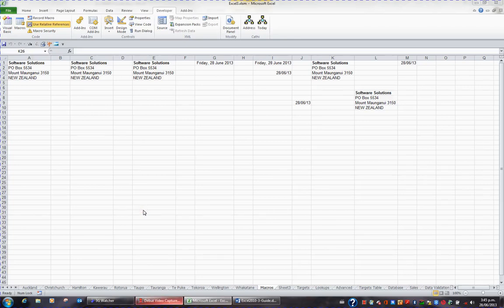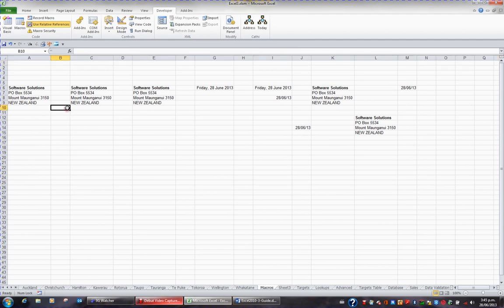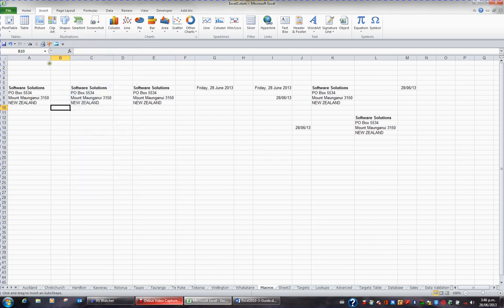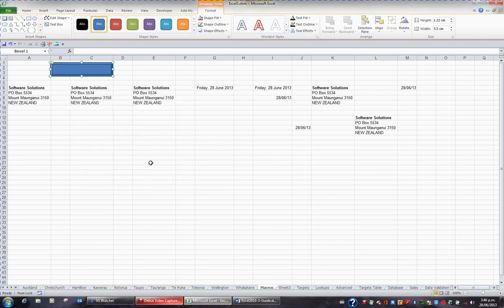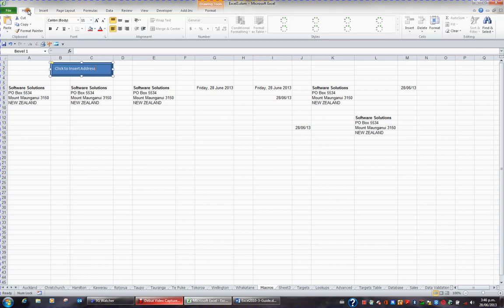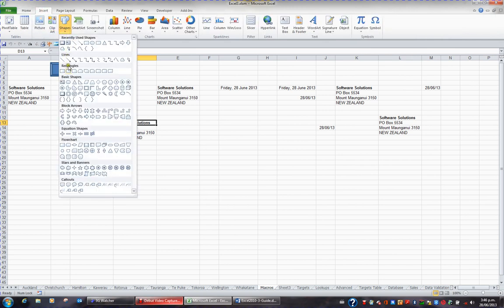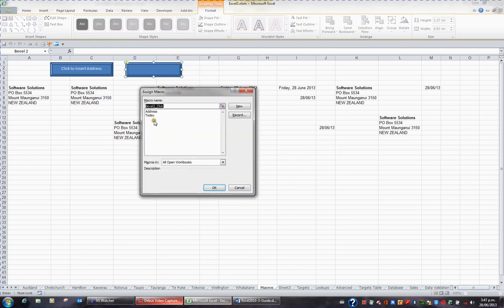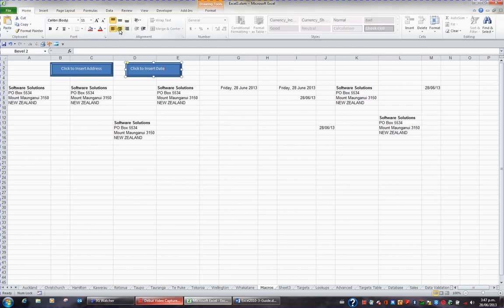Microsoft Excel 2010 Level Three Video 55 Assign Macro to an Object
Microsoft Excel, videos 47 to 55 cover, Enable Developer Tab, Set Macro Security to Enable …, Save Workbook as .xlsm file, View Code, Exit VBE, Assign macro to Quick Access Toolbar, Assign macro to Ribbon, Assign macro to Object @softwaresolutions.